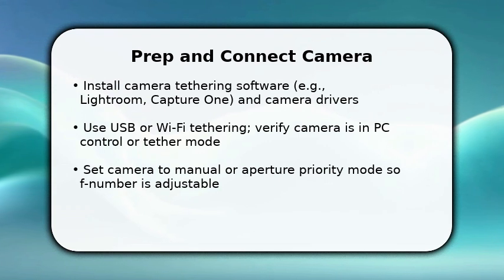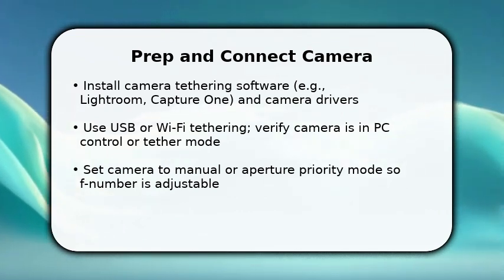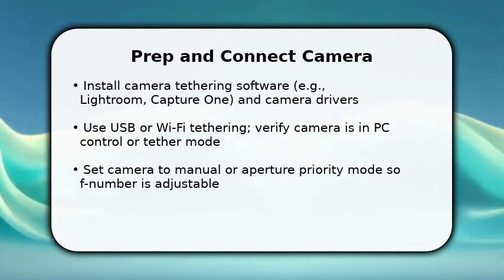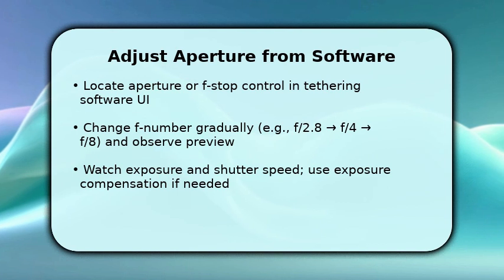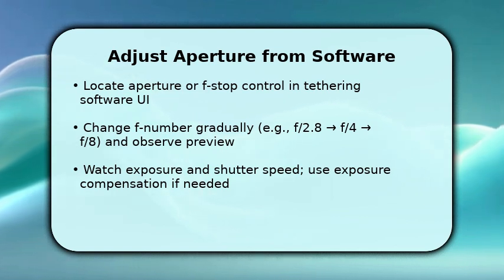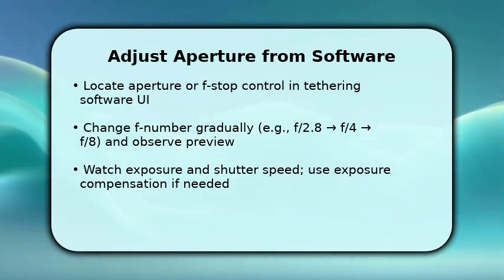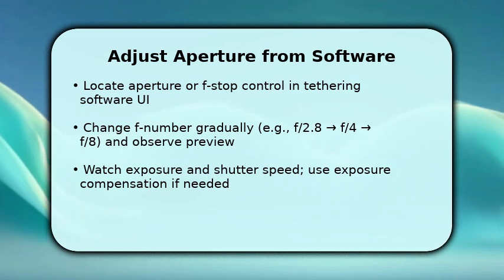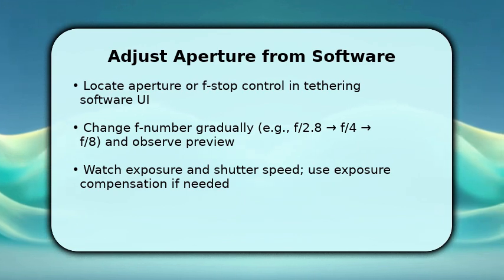How to Use F Numbers on Laptop - Easy Guide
Discover the simplicity of adjusting f-stop settings on your laptop for better photography control. This video provides a step-bythy guide to understanding and using F numbers, enhancing image quality with ease.